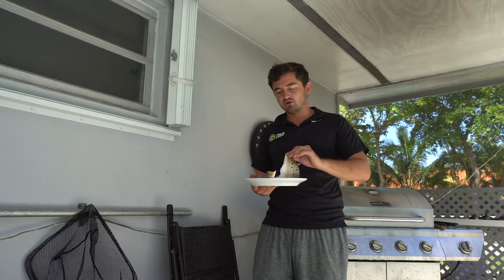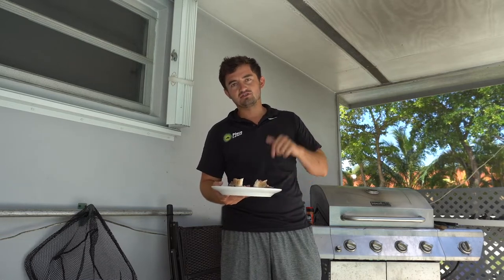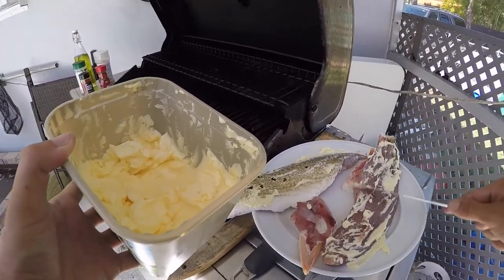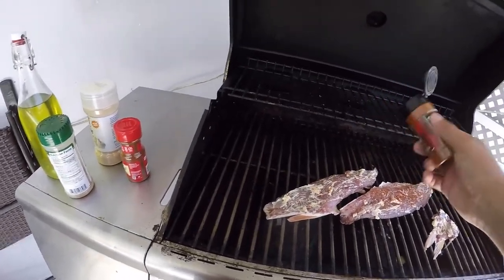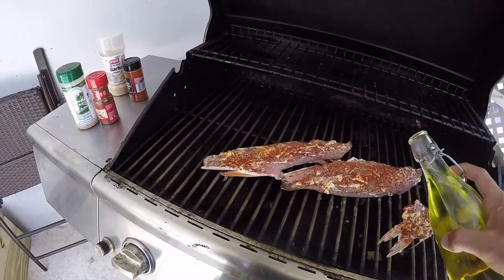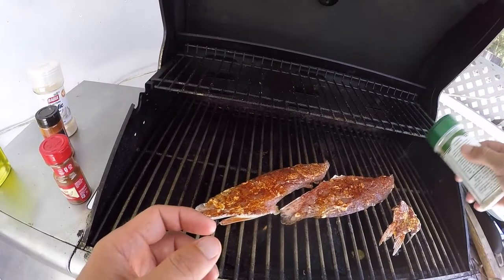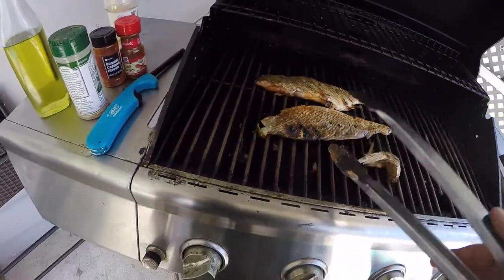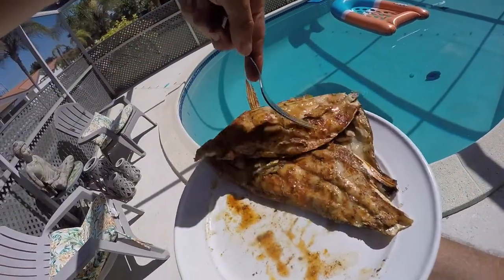How to Cook REDFISH on the Half Shell (Cajun Grill Recipe)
In this episode, I show you how to cook redfish on the half shell using the grill. This is a cajun style recipe packed with flavor. Enjoy the video!

Like THIS VIDEO FOR MORE!

Seasoning:
Everglades Seasoning
Cayenne: https: //amzn.to/2YEieMz
Garlic Powder
Chillie Powder

Film Gear (At time of upload)
Sony a6300
GoPro Hero 4
SD card
External hard drive
Editing Software
Chest mount

Polarized Glasses
Fishing Bag
Tackle Box